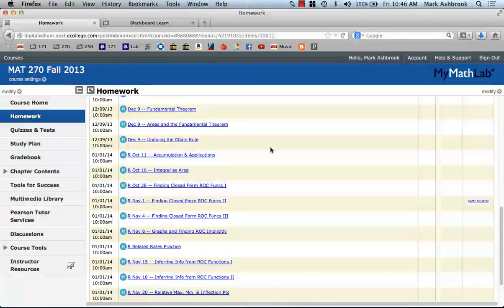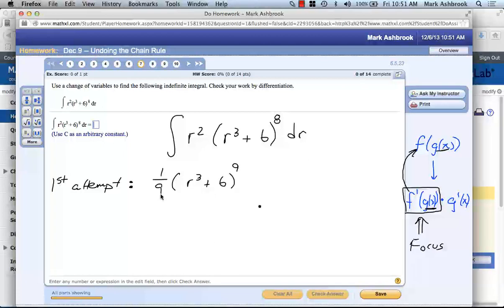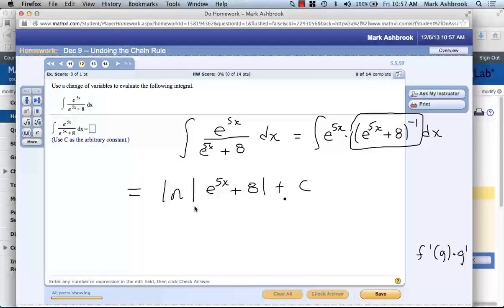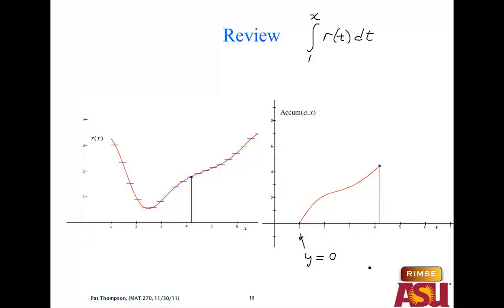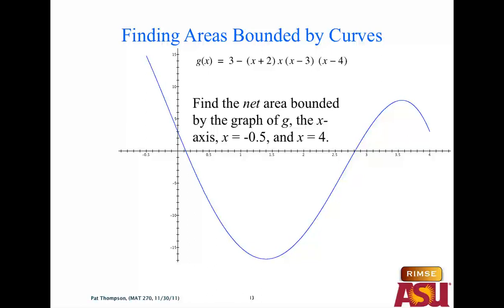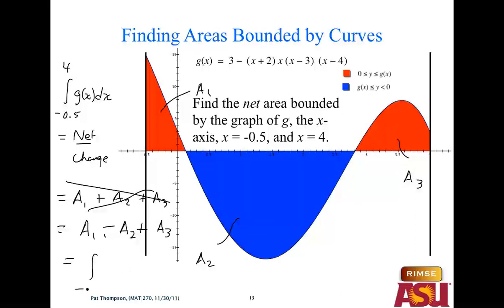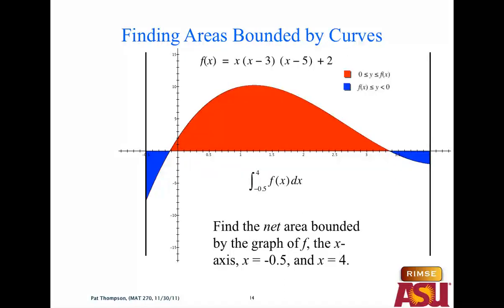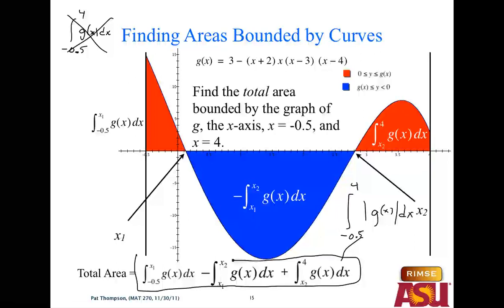MAT 270 Fri Dec 6: Undoing Chain Rule; Integral as Area